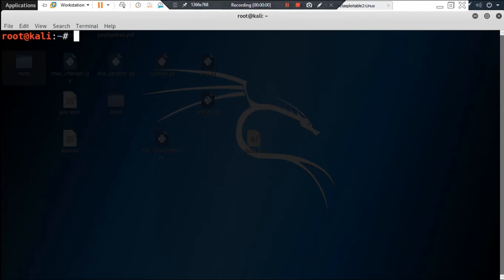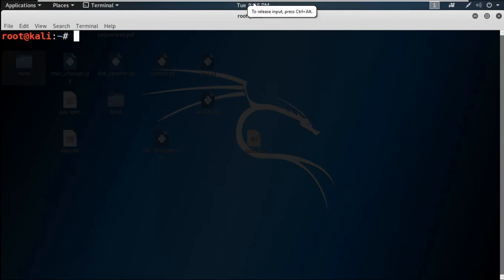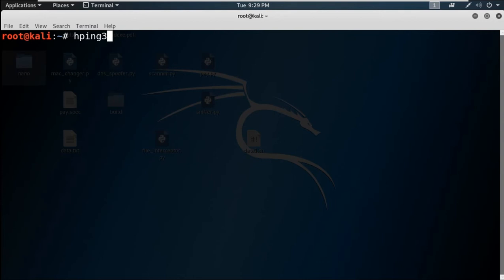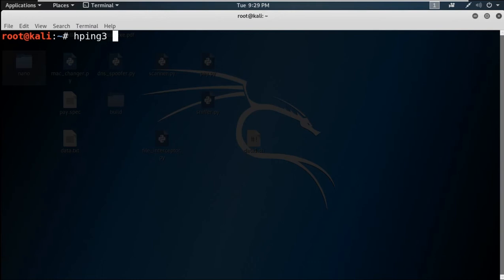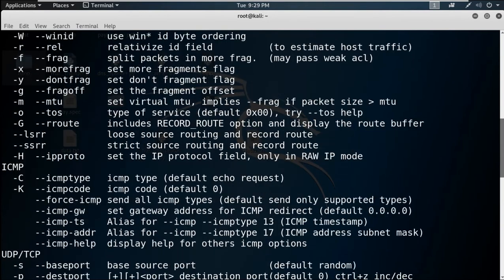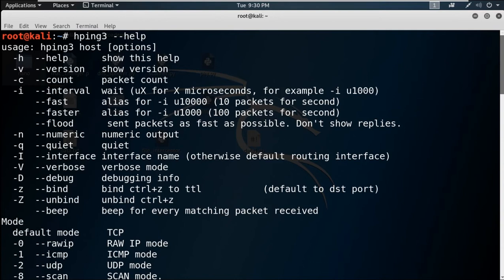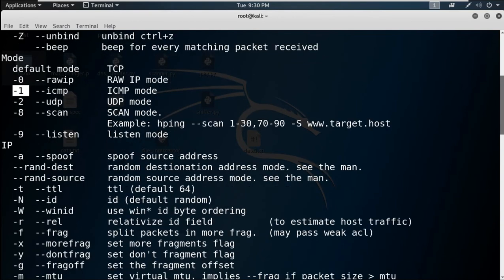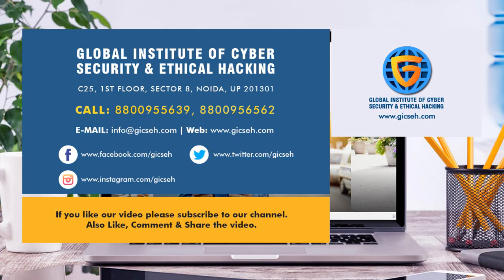Hping3 DOS Attack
It is an extremely powerful tool which is present in all type of penetration distribution. Actually it is pre-installed from the beginning. Through this tool we can do flooding of various types - SYN, ICMP, LAND attack. Basically there are all types of DoS attack.